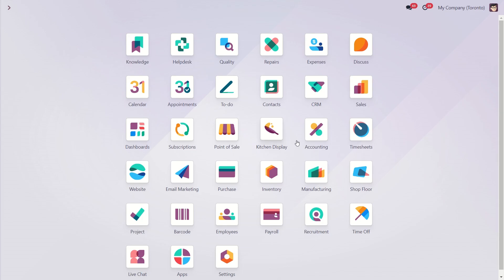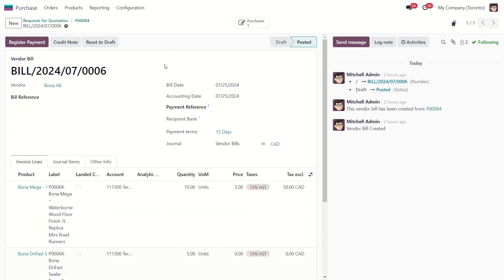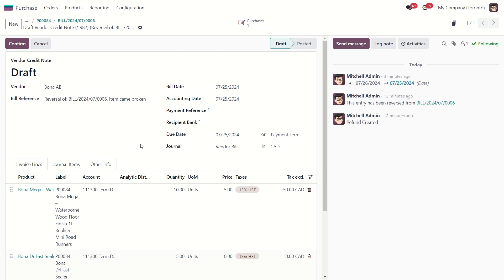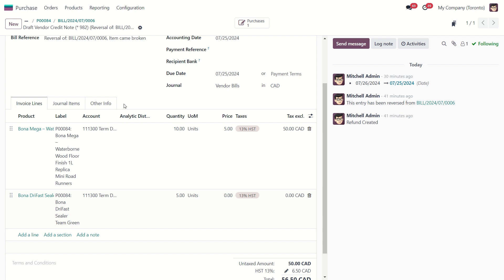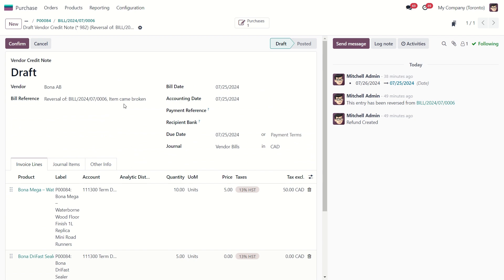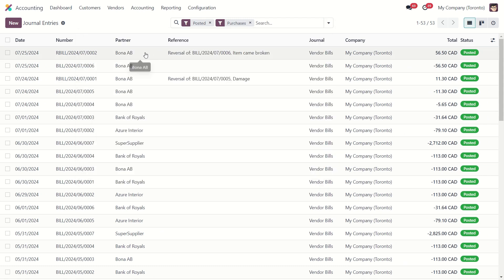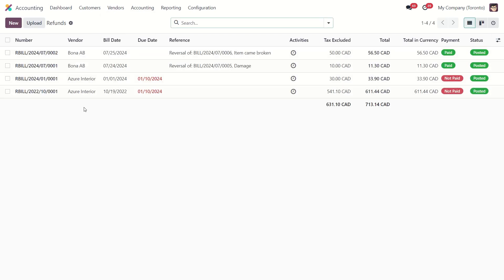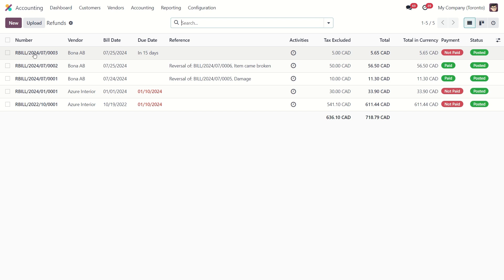How to Manage Vendor Refunds in Odoo 17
In today’s video, we’ll dive into an essential aspect of managing your finances in Odoo: handling Vendor Refunds. If you've ever had to deal with returned products, damaged goods, or invoice mistakes, this guide is for you.

We’ll walk you through the process of creating and managing credit notes and refunds. You’ll have a clear understanding of how to keep your financial records accurate and your vendor relationships smooth. Let’s get started!